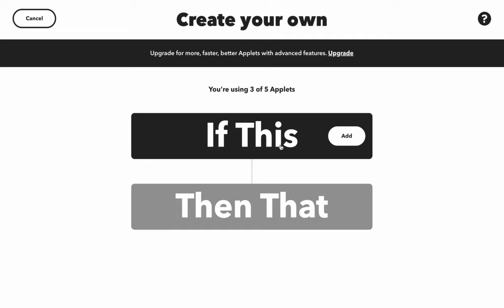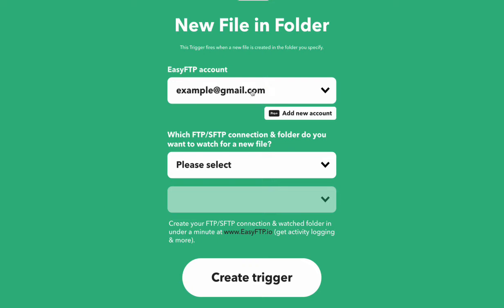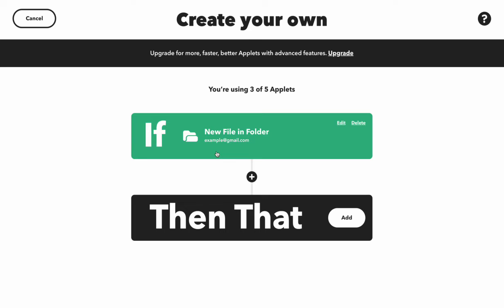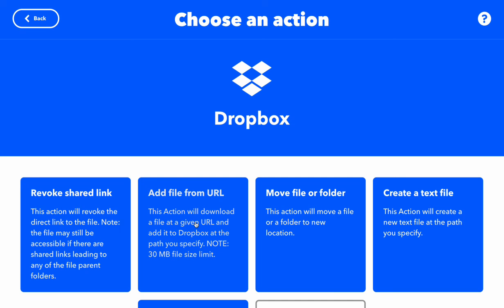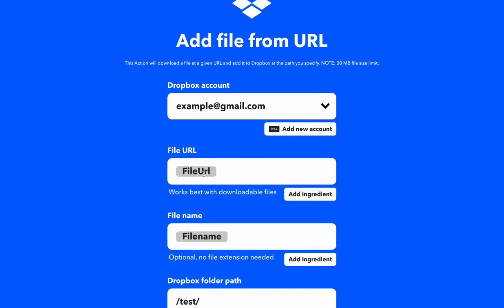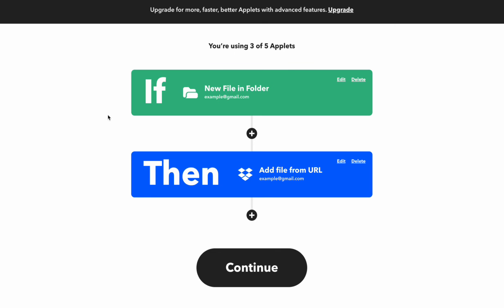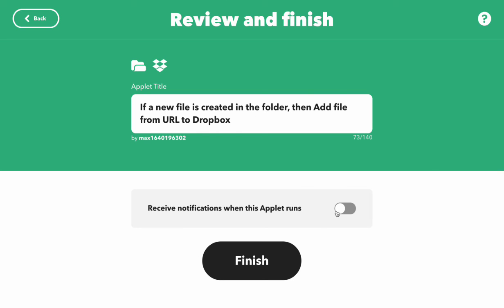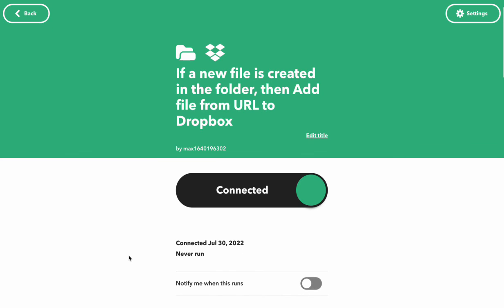IFTTT - Send file from FTP anywhere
Use IFTTT and EasyFTP to automate sending files via email or to a cloud storage like Google Drive, Dropbox, Microsoft OneDrive, Amazon S3, and more.